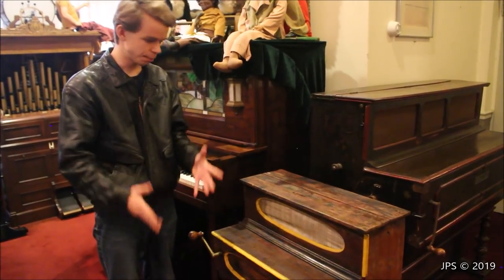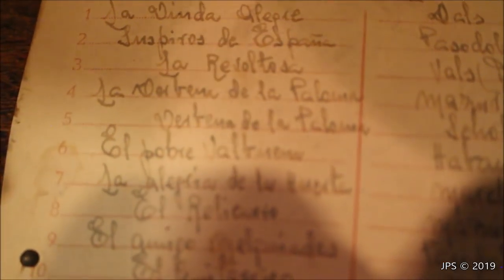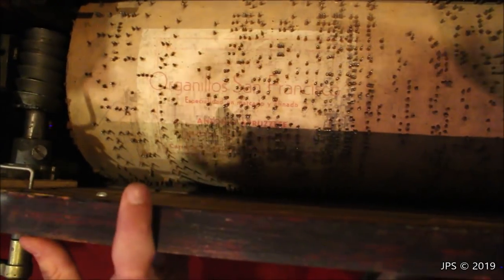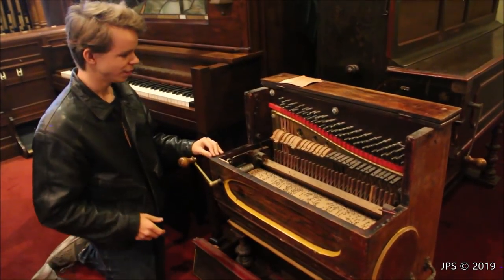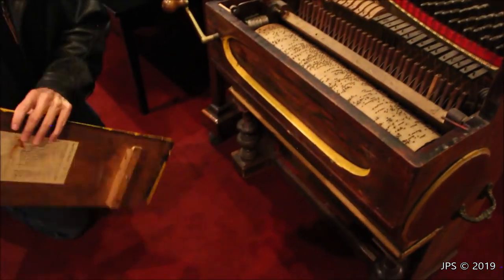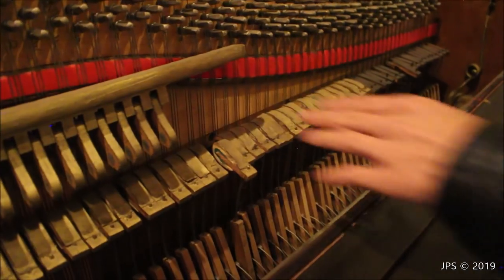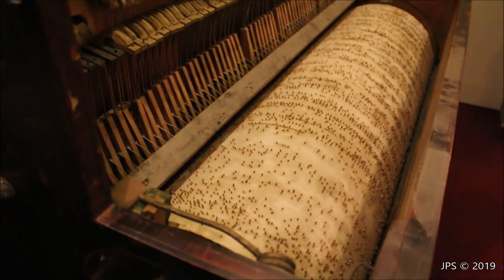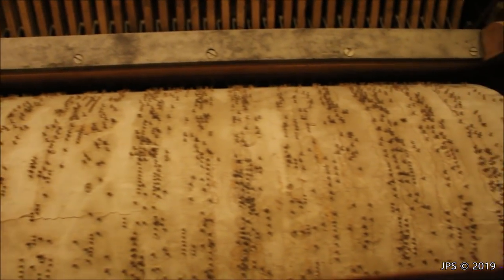Spanish Street Pianos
These are pianos that anybody can play! Designed to be performed in the streets, these are odd, quirky, and strange instruments that I have never seen before, and probably won't see again. Supposedly one of them is from the 1700's!

I found these at:

Kap Pianos
14130 Euclid Ave
East Cleveland, OH
44112